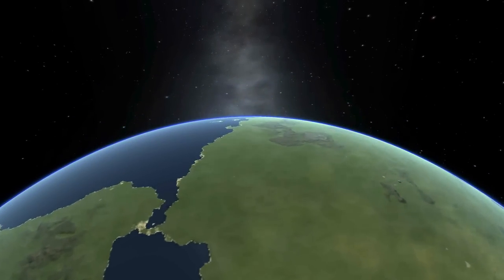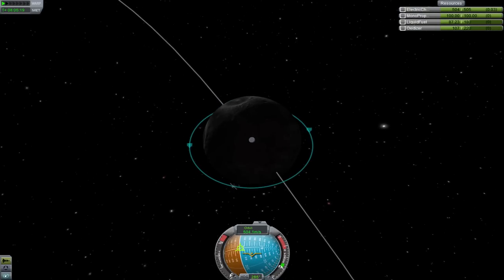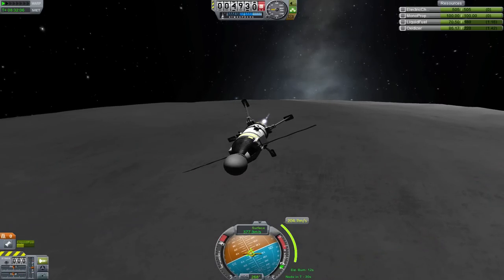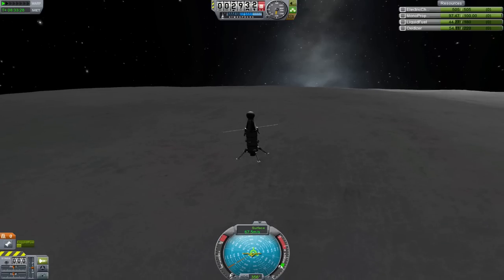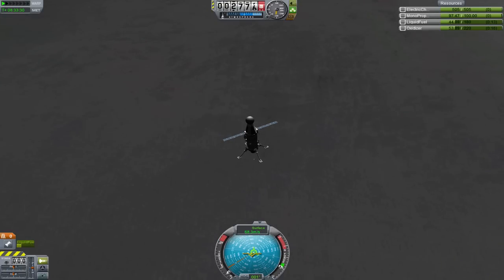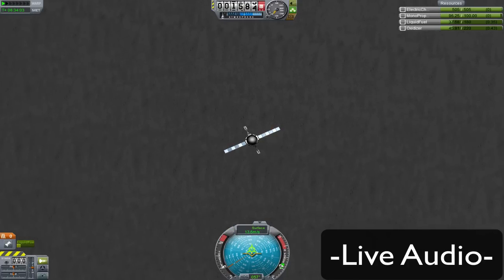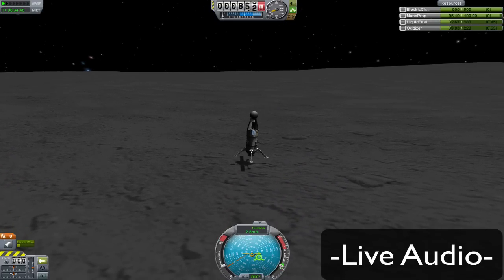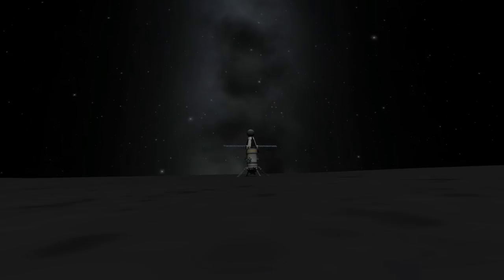Landing on Mun - Kerbal Space Program Tutorial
A quick guide on landing on other celestial bodies in Kerbal Space Program, using Kerbin's moon Mun as an example.

Out of the Loop (Kenji's Theme) by NicolArmafi